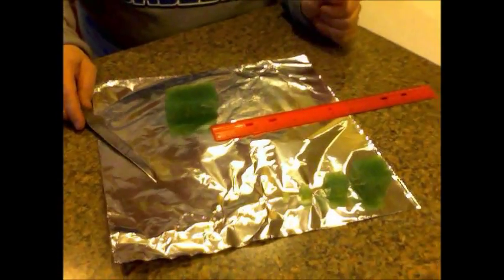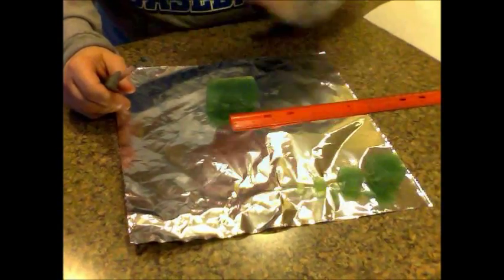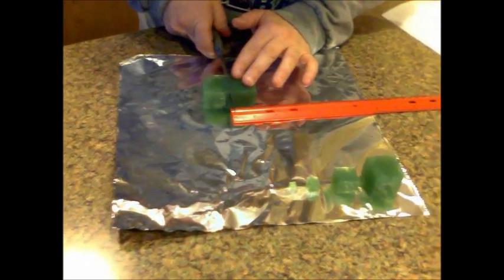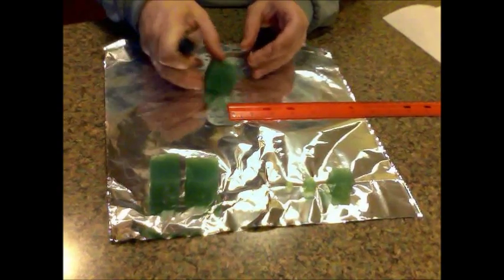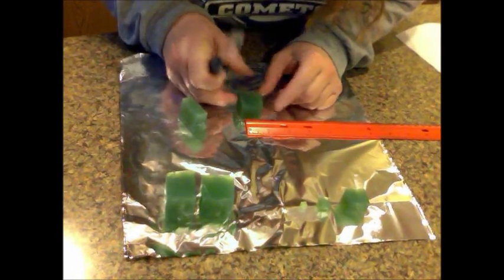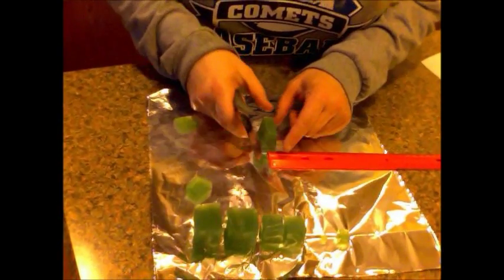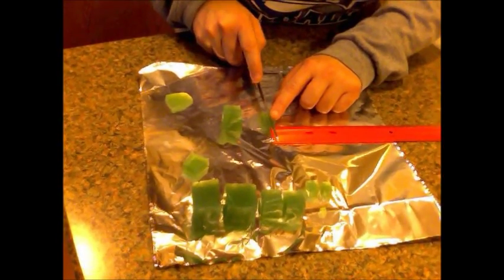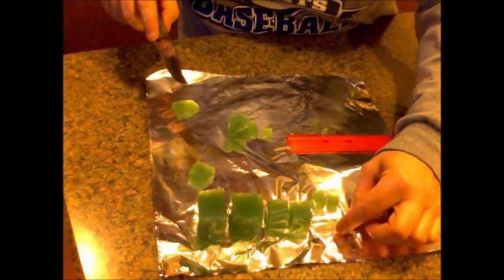Cell size lab: cutting agar blocks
Gives students instruction on how to accurately cut blocks of agar to help simulate cells.